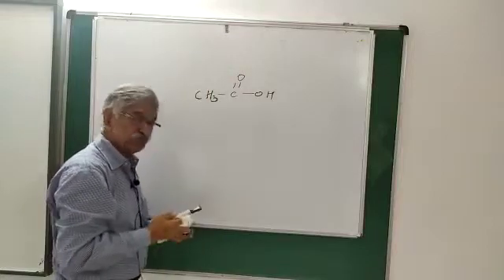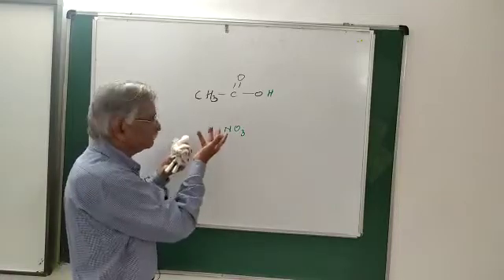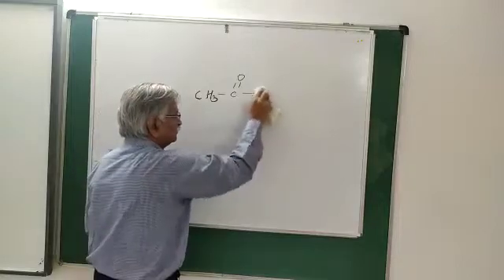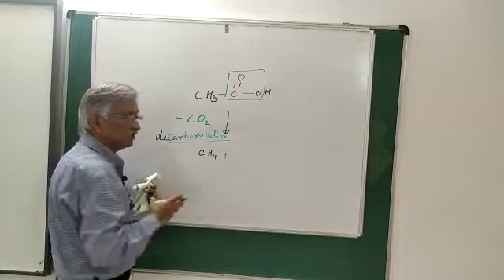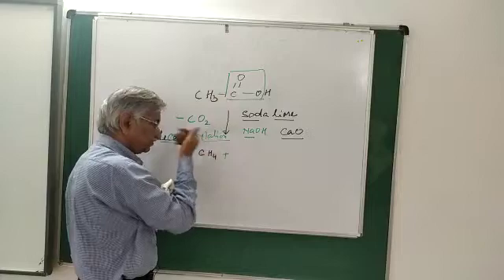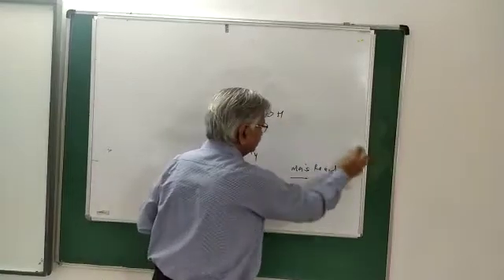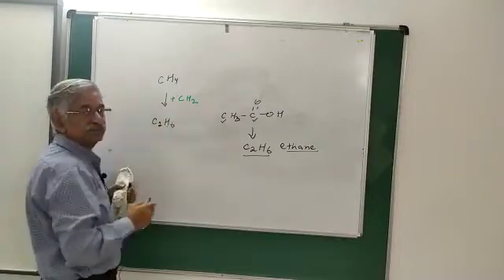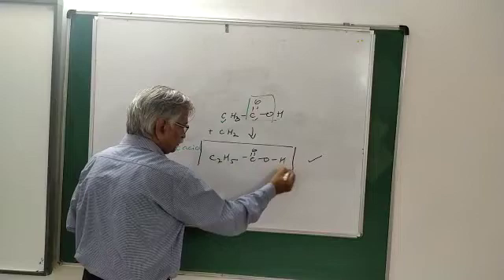Chemistry lecture by Ojha sir...Part 5. Carbon Compounds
Part 5, Carbon Compounds